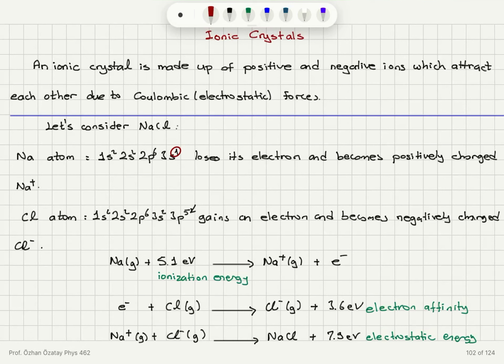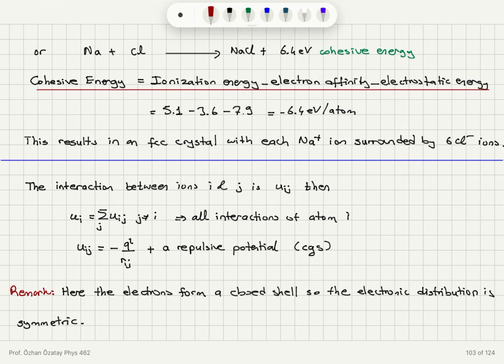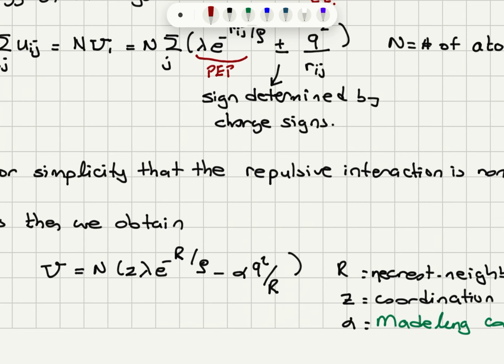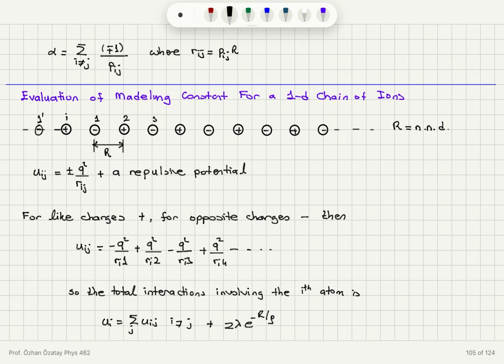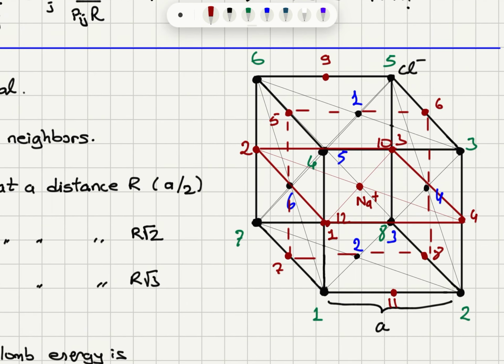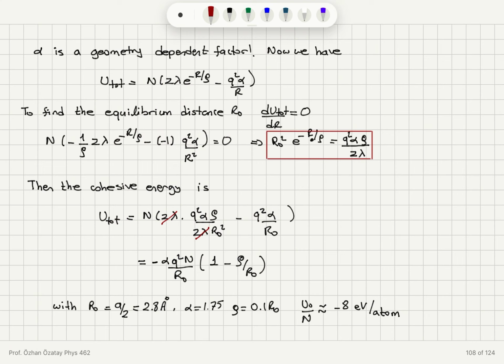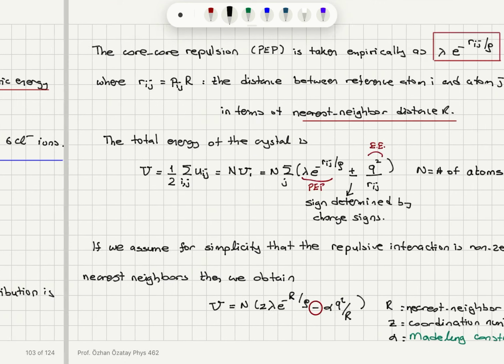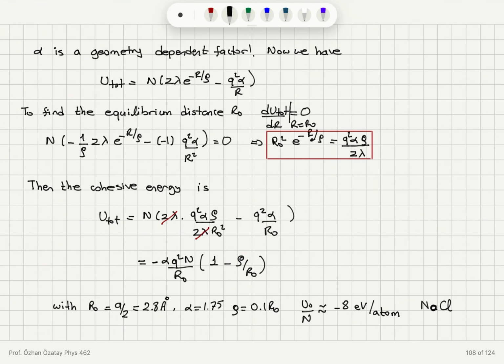Week 5-1 Ionic Crystals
Correction N in the cohesive energy calculation is not number of atoms but number of pairs or in the case of compounds with 2 types of atoms like NaCl it is the number of molecules